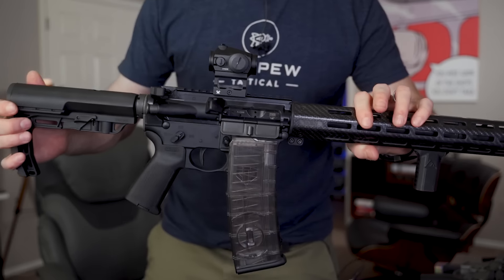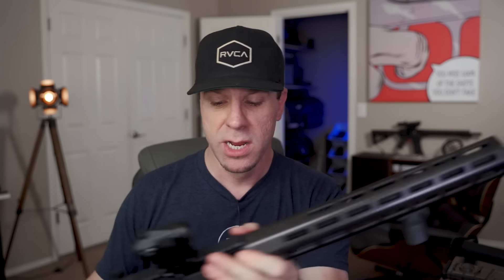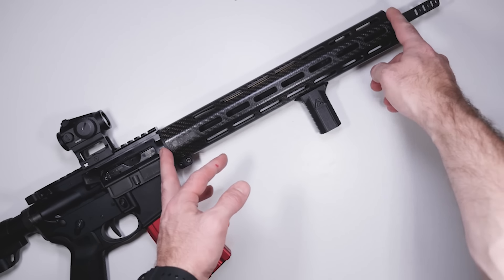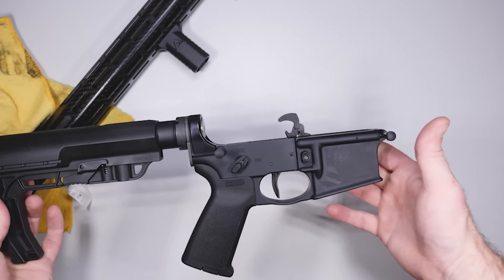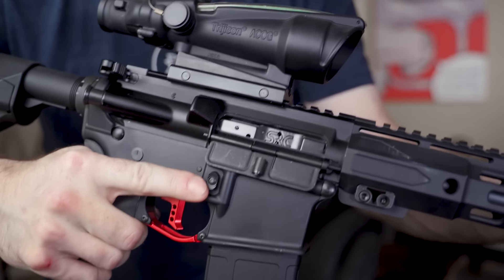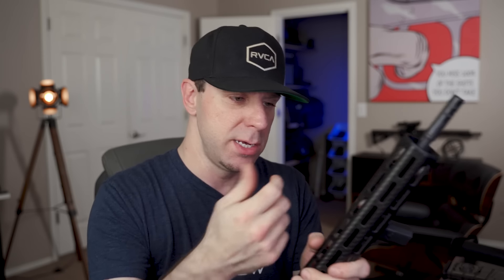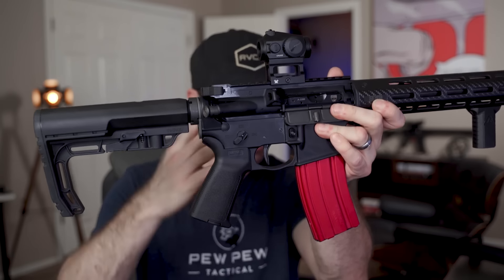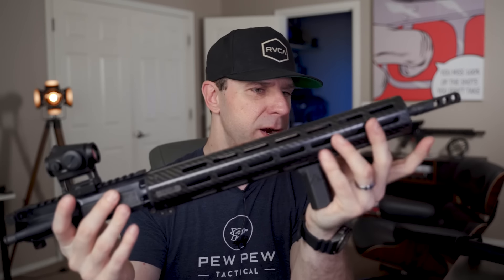LIGHTEST AR 15 I've Ever Held..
This Super Lightweight  weighs only 95.2 Ounces. This is the New FX5500 from Faxon Firearms...But the best part is the price vs. the competition... will this lightweight AR-15 Live up to the Hype?